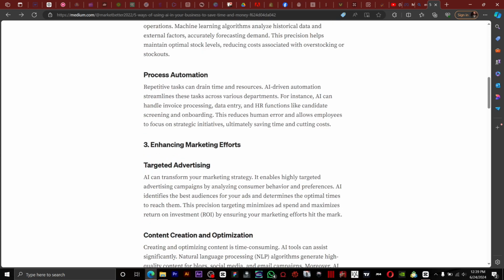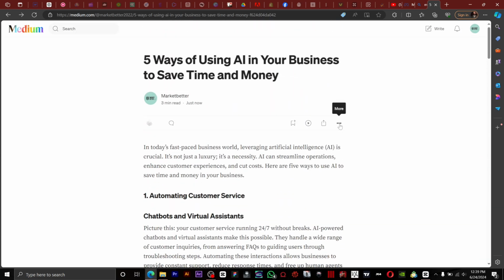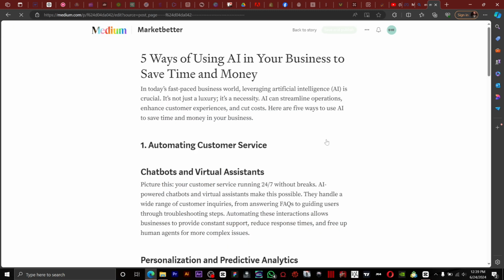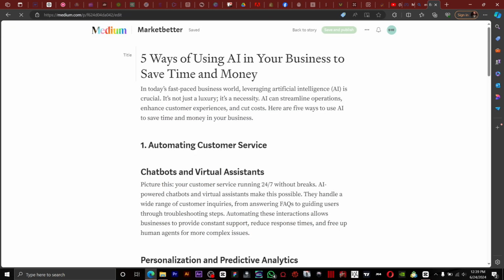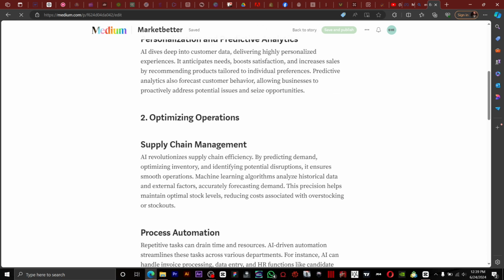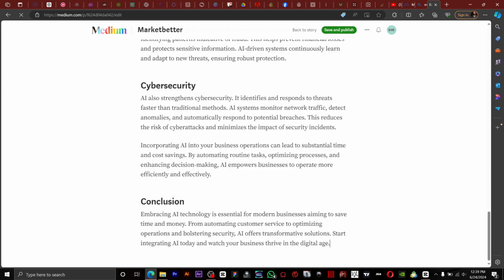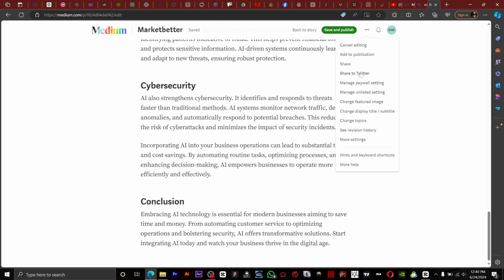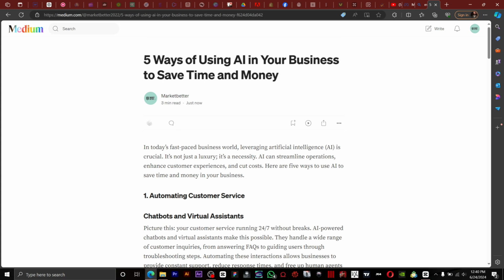How to Edit Your Medium Article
Learn how to easily edit your Medium article in this quick tutorial. Whether you're a beginner or experienced writer, these tips will help you polish your content.